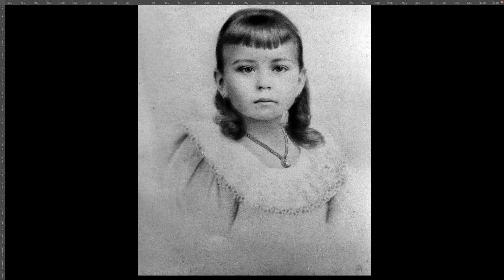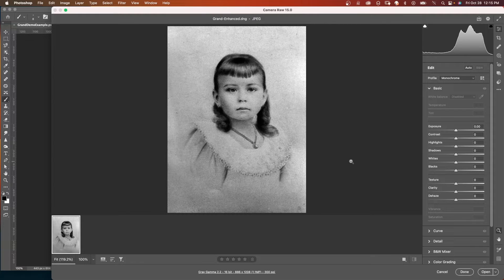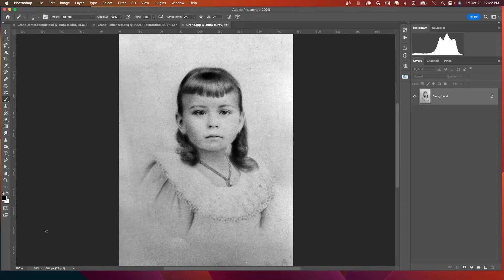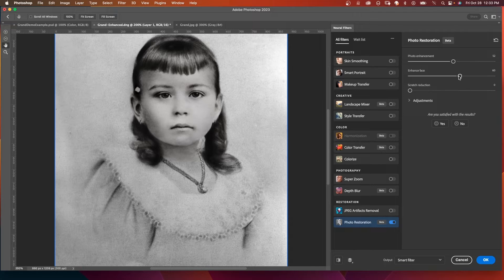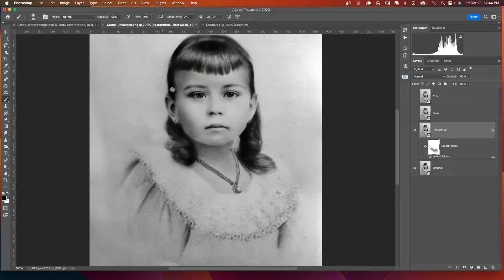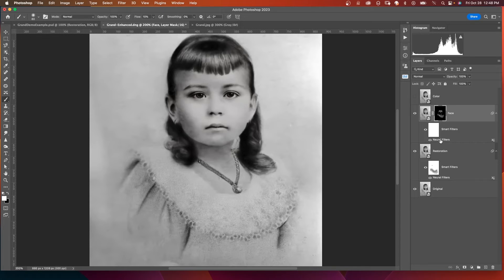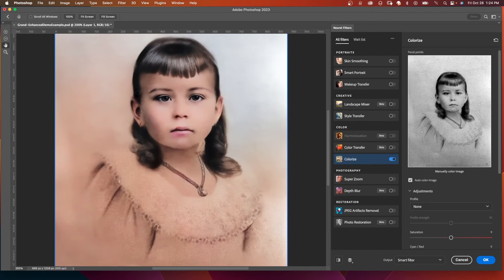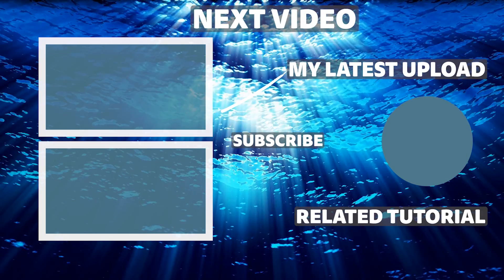Use the NEW Photo Restoration Neural Filter in Photoshop 2023 to Restore OLD Photos!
In this video, I'm going to show you how to use the new Neural Filter in Photoshop 2023 to restore old photos. This filter is a great way to restore damaged photos and make them look like they were taken new again.

If you've got old photos that need restoration, then this video is for you! I'll show you how to use the Neural Filter in Photoshop 2023 to restore old photos and make them look like they were taken just yesterday! With this filter, you'll be able to fix any photo damage and make them look incredible again!

⏰ Timecodes ⏰
0:00 NEW Photo Restoration Neural Filter in Photoshop 2023
0:20 How to Enhance Your Photo Quality
1:00 How to Use the Photo Restoration Neural Filter
7:27 How to Use the Colorize Neural Filter

4K vlogging setup for YouTube Videos

1️⃣  Godox UL150 LED Video Light

2️⃣  Godox RC-A5 Remote Control

3️⃣  LAOFAS D120B 120CM 47.2 Inch Softbox